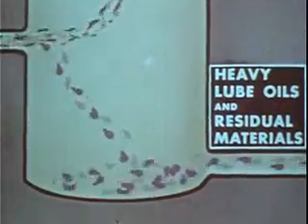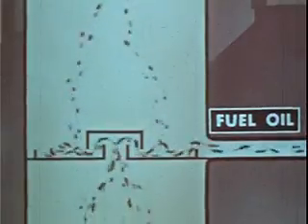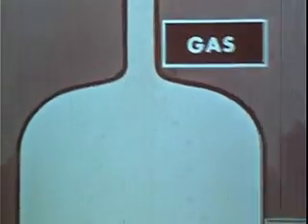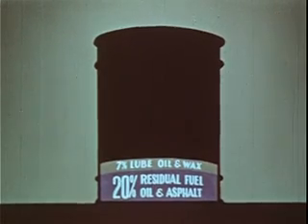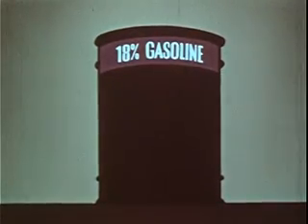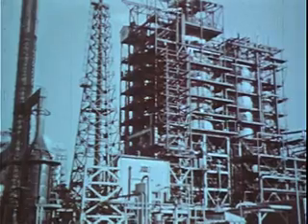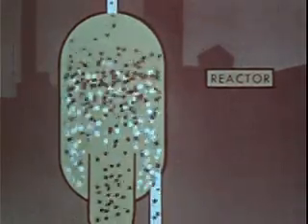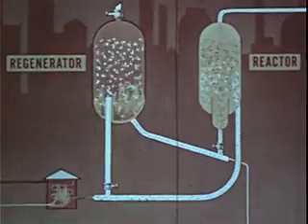The Story Of Gasoline - Chemistry Science Education Video